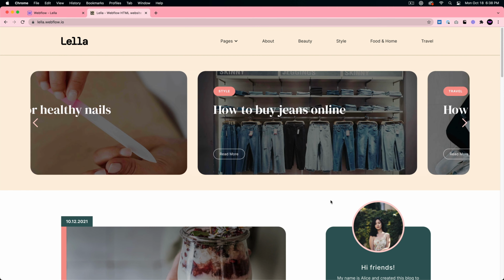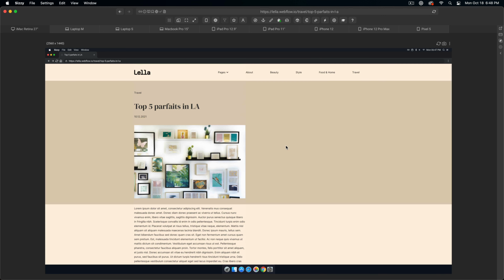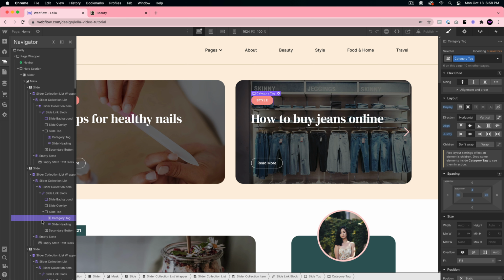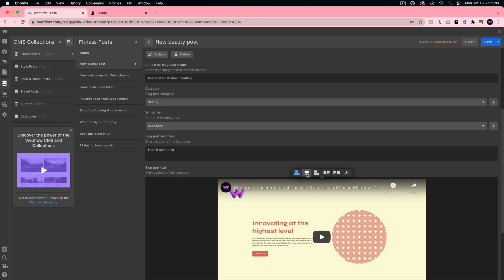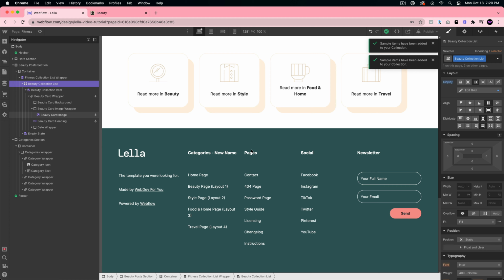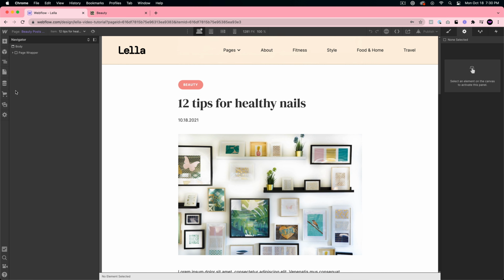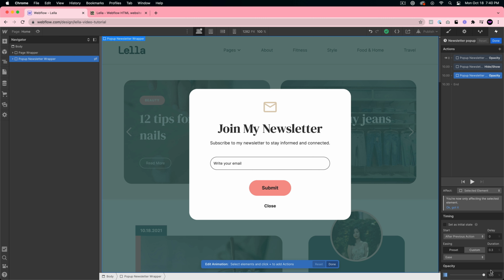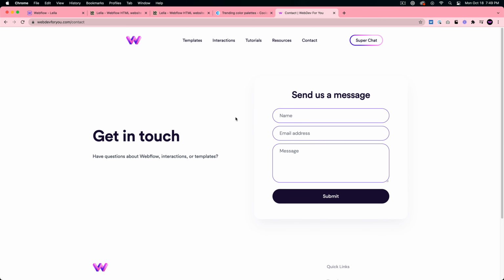Lella Lifestyle Blog Template for Content Creators - Webflow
Welcome to the Lella lifestyle blog template for content creators. For Webflow.

1. Introduction - 0:00
2. Template Overview - 00:45
3. Responsive Design - 09:06
4. Pages Panel - 14:45
5. Navigator Panel - 17:23
6. Symbols - 23:07
7. CMS, Collection Lists, Collection Pages - 25:30
8. Adding YouTube Videos to Blog Posts - 30:06
9. Copying and Pasting elements to a new page - 32:08
10. Working with the Home Page Slider - 40:20
11. Styling a new blog post page - 44:50
12. Accessibility and Alt Text - 48:18
13. SEO Search Engine Optimization - 51:03
14. Interactions - 54:49
15. Removing Newsletter - 01:00:52
16. Style Guide - 01:02:05
17. Customization - 01:03:48
18. Support - 01:08:52